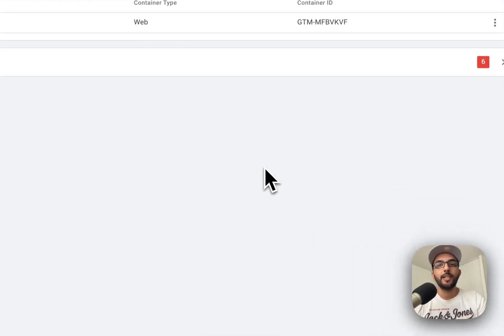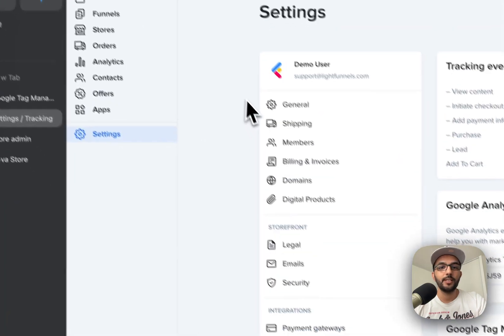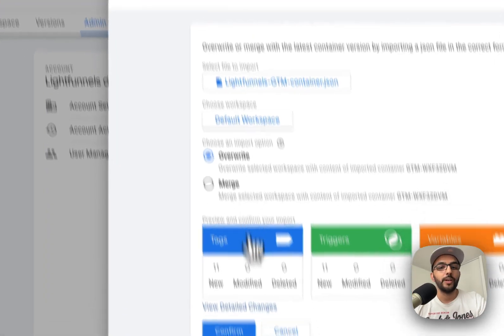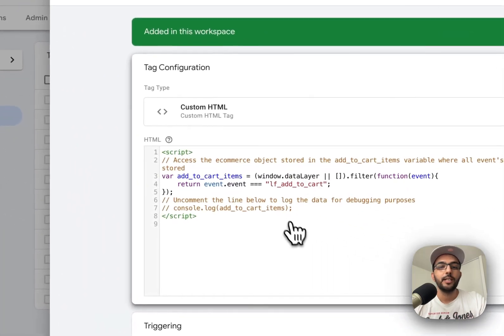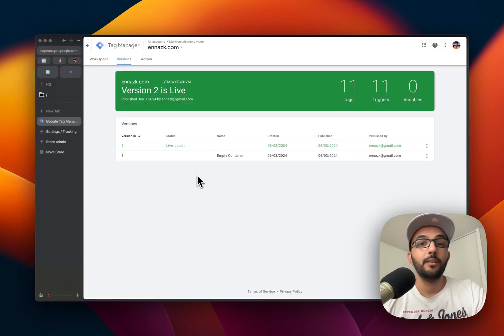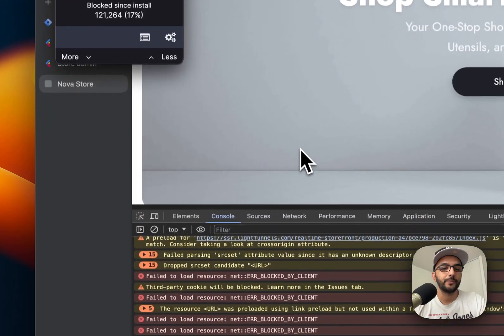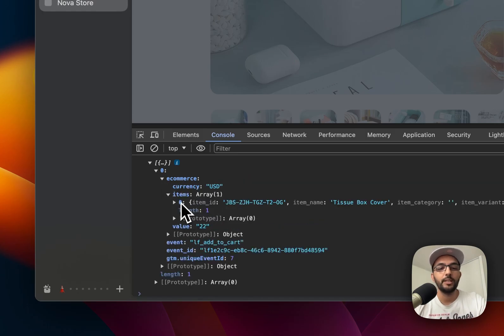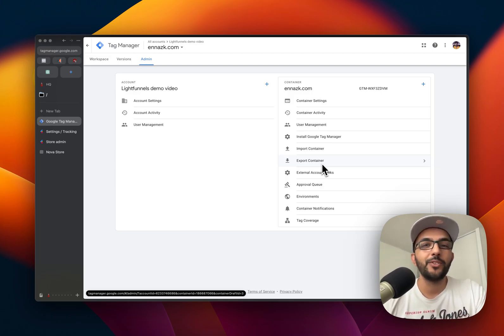Lightfunnels: Setting Up Google Tag Manager for Your funnel